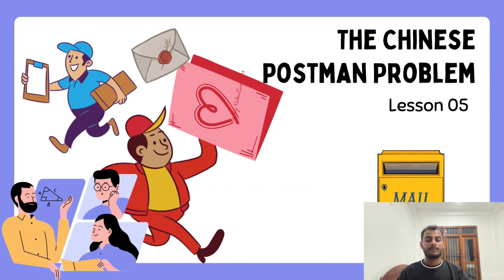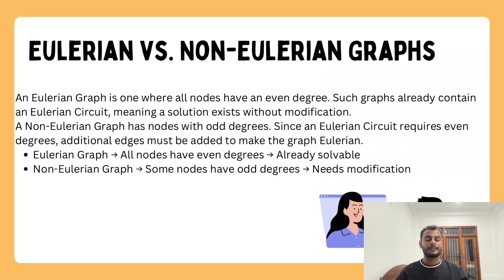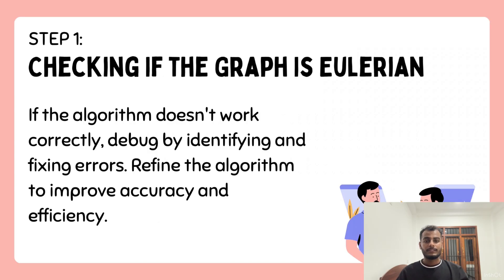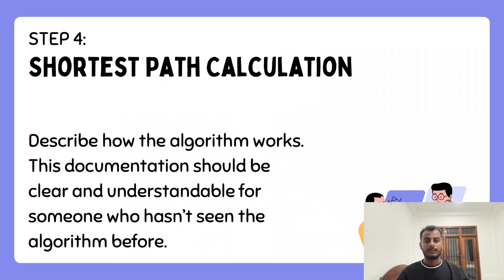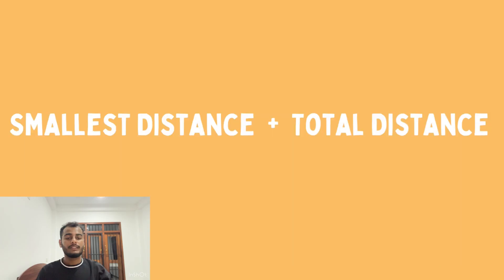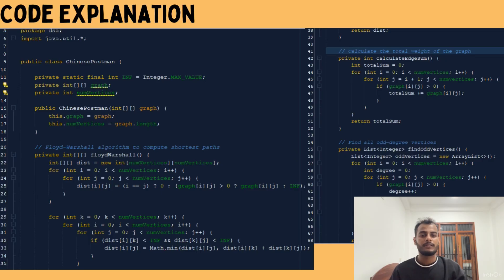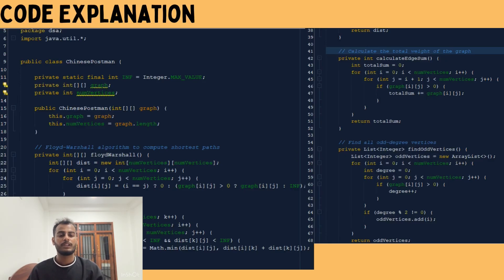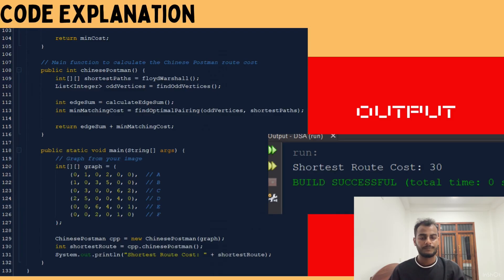🚀 The Chinese Postman Problem (CPP)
🚀 The Chinese Postman Problem (CPP) is a famous graph theory problem that helps find the shortest route covering every edge in a network at least once. It has real-world applications in mail delivery, garbage collection, and transportation logistics.